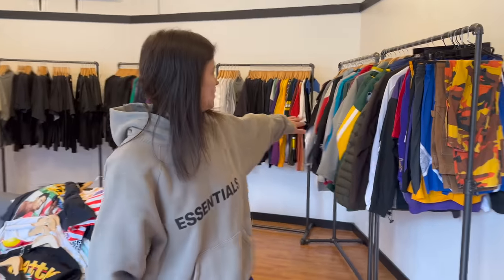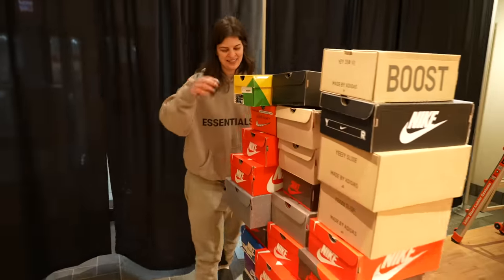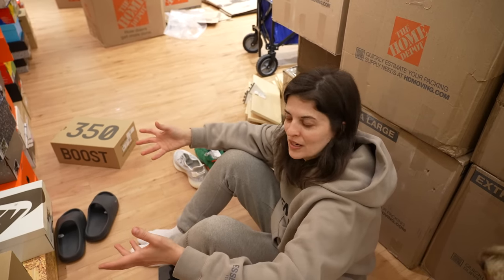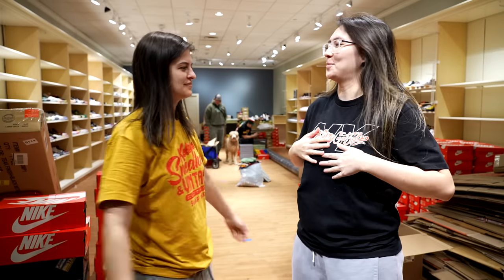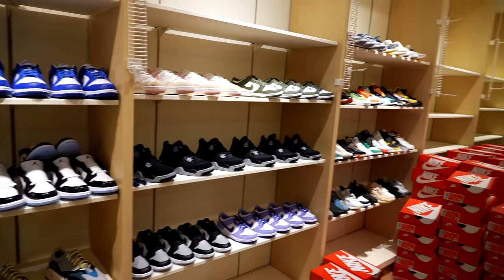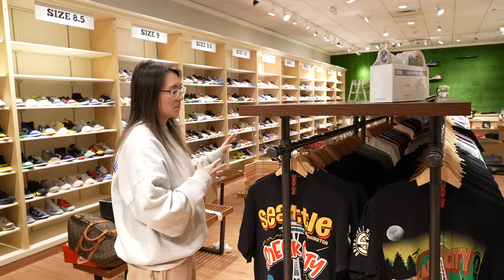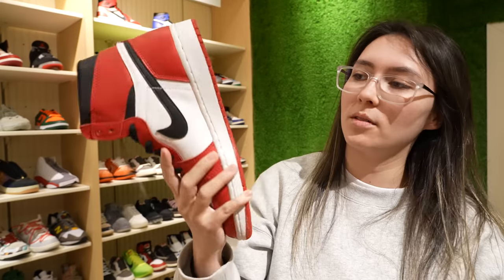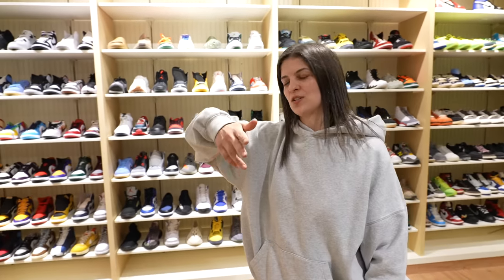We Closed Our Store....